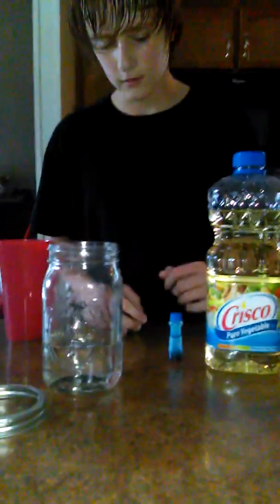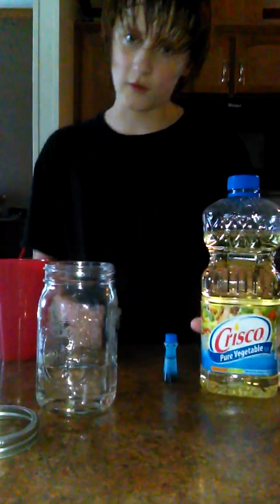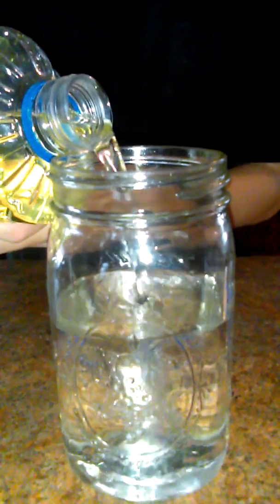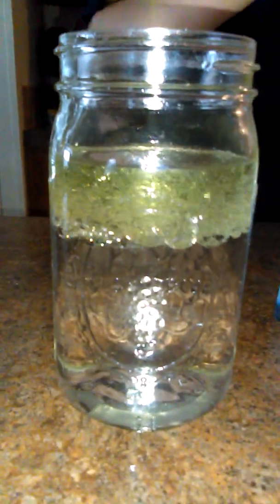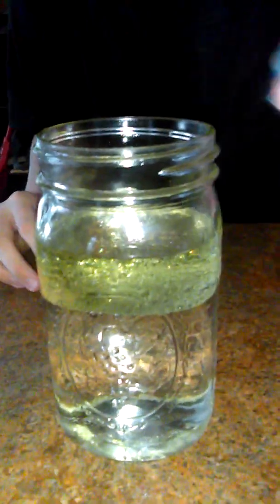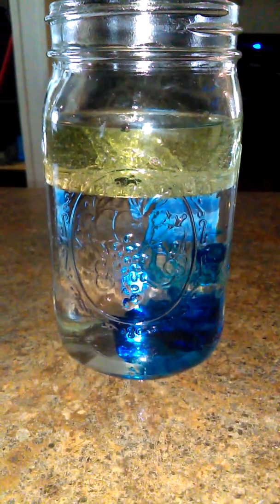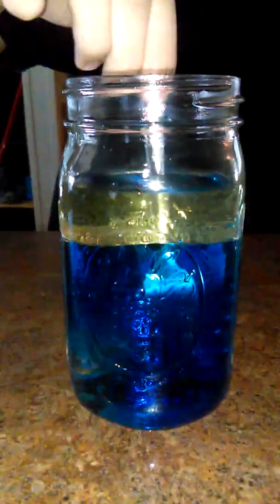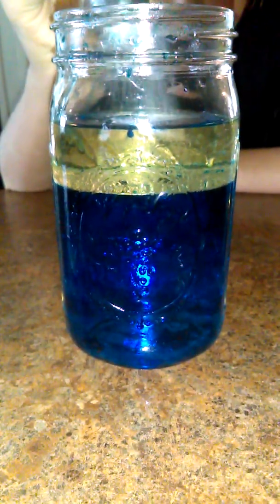How to make a lava lamp with salt oil and water.(Food coloring optional)